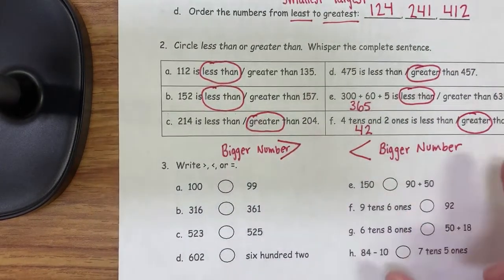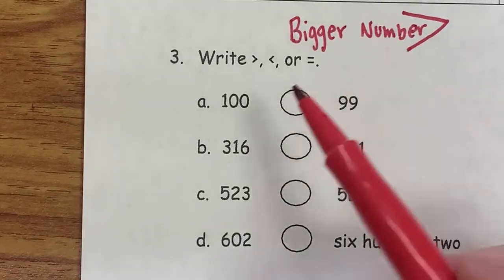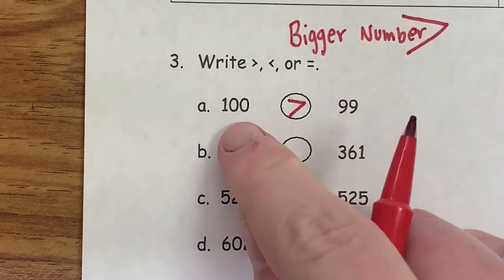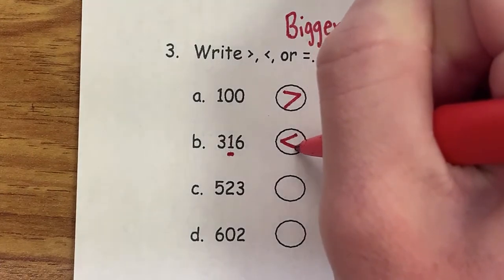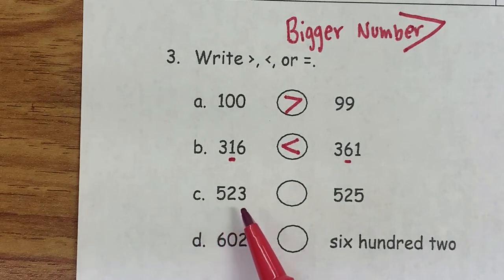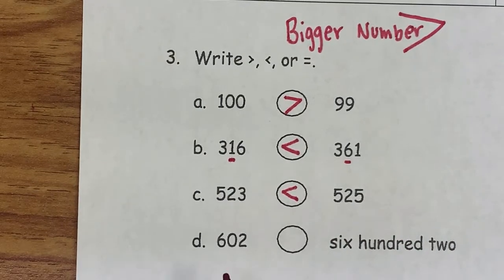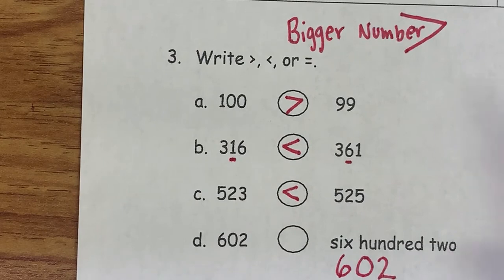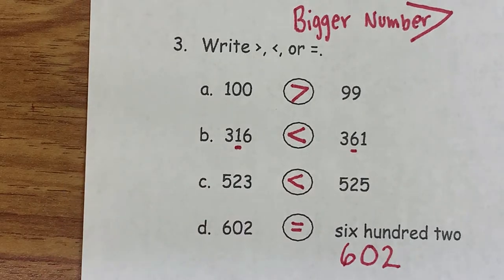Eureka Math Grade 2 - Module 3, Lesson 16 Homework